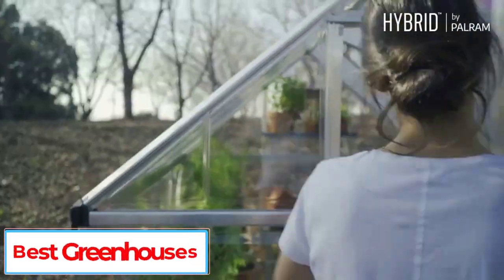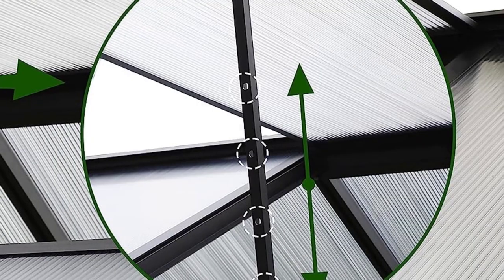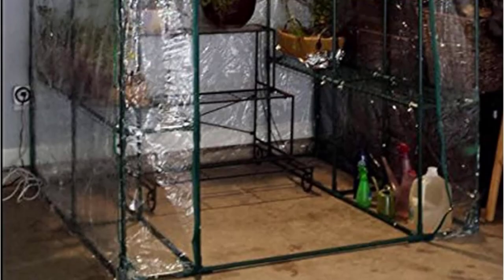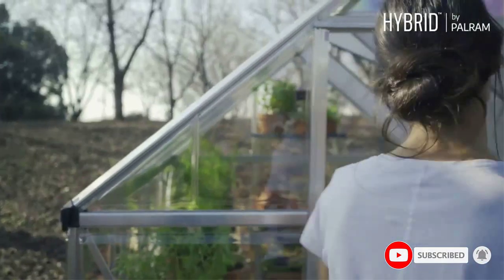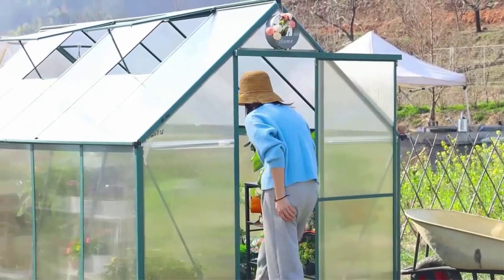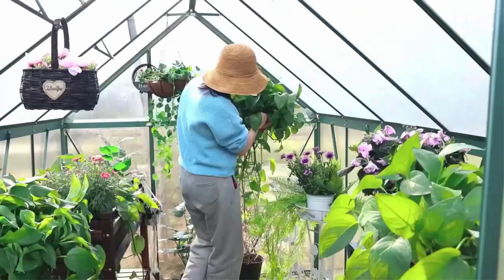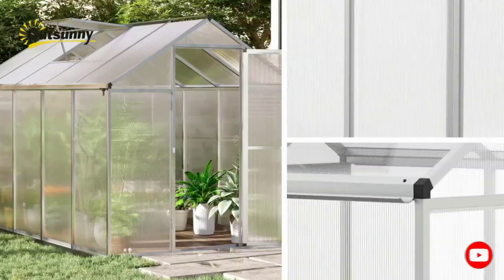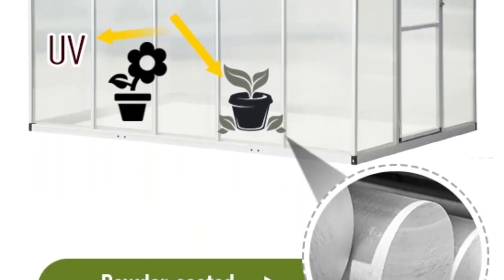Best Greenhouses in 2023 | Top 5 Best Greenhouse (Buying Guide)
Hey guys in this video we are going to be checking out the You Can Buy Right Now. We made This List Based On Our Personal Opinion and hours of research & we have listed them based on the type of features and Price. We have Included options for every type of user so whether you are looking for the best budget.

      owners.